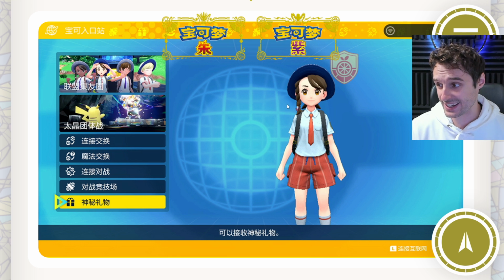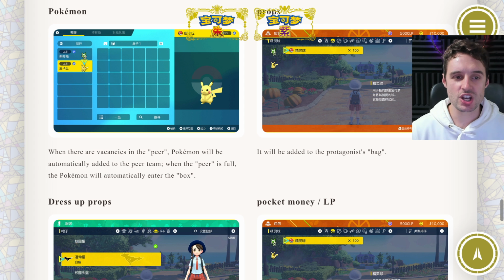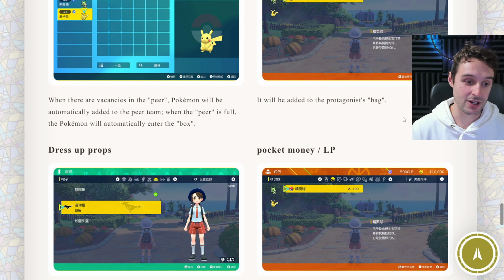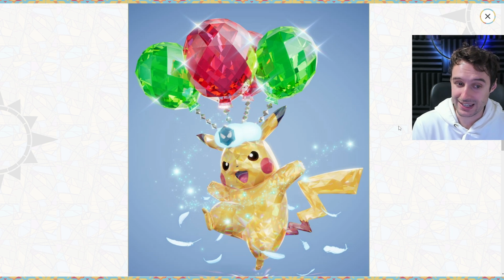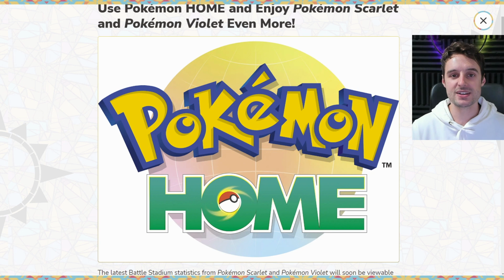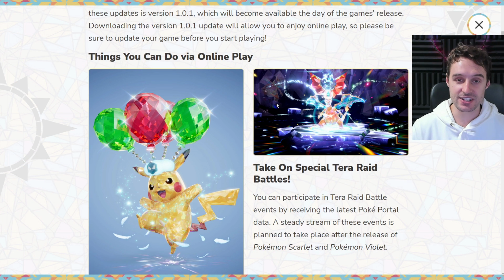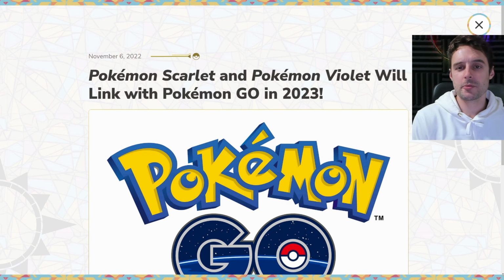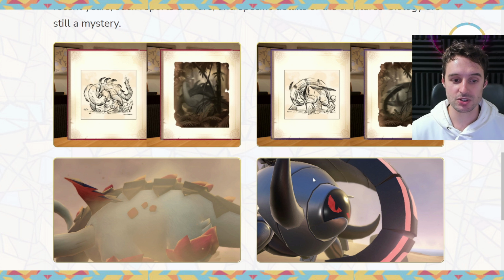What you CAN & CANNOT do Day 1 in Pokemon Scarlet Violet